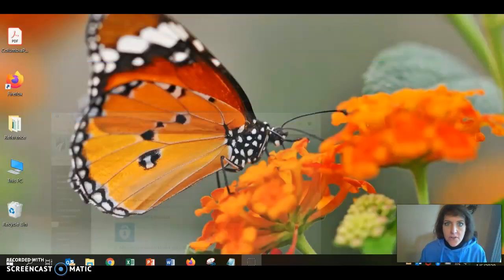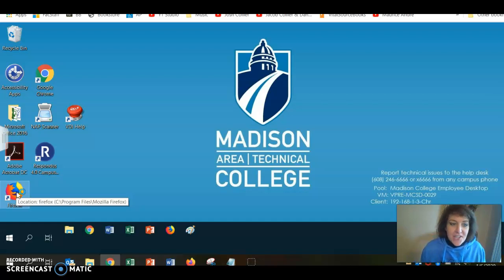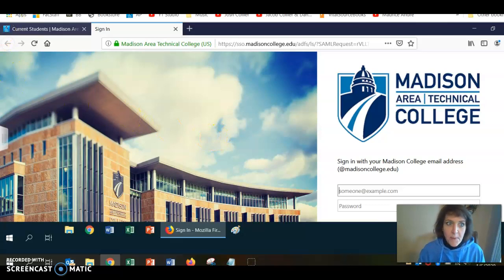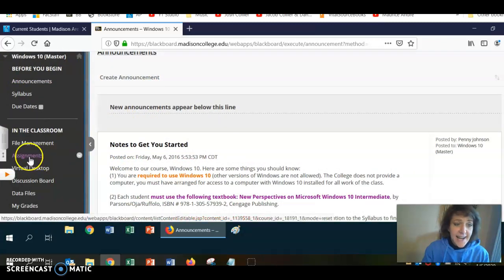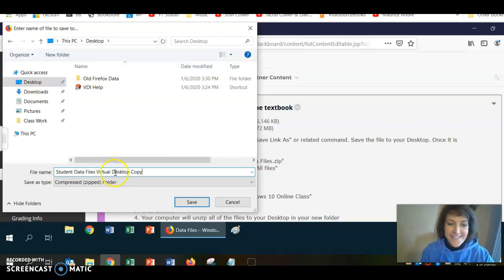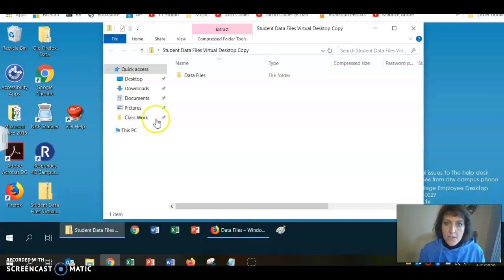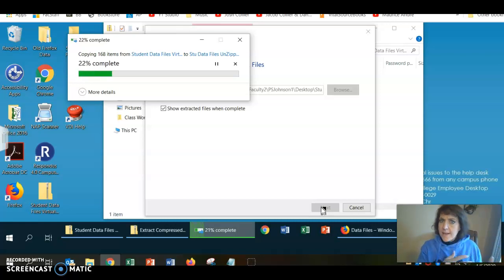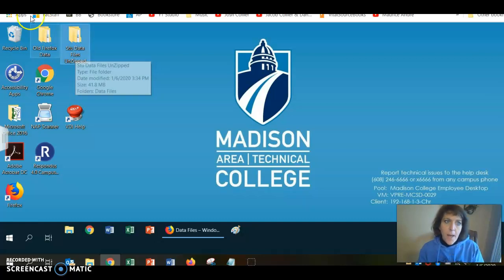Download Data Files to Virtual Desktop